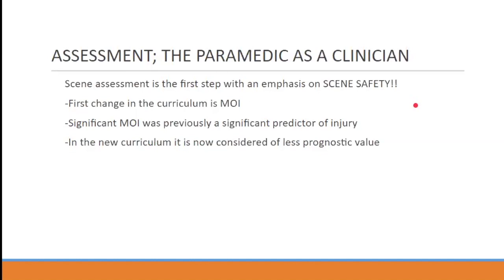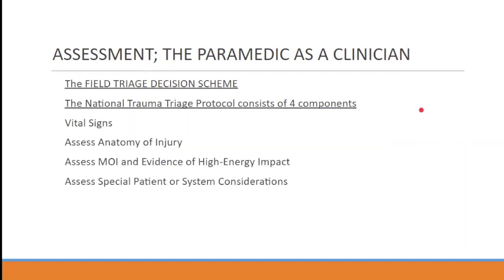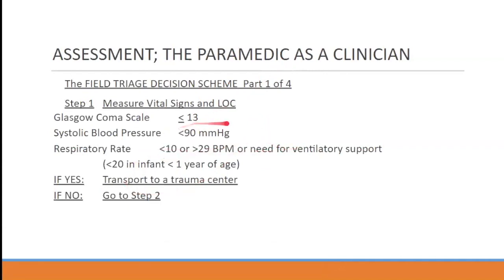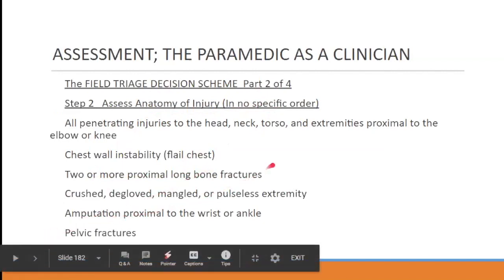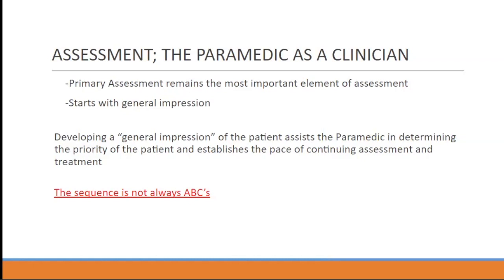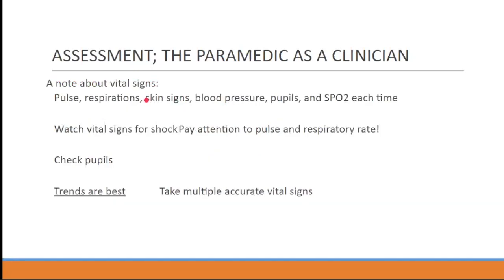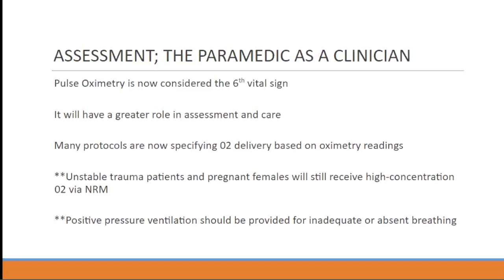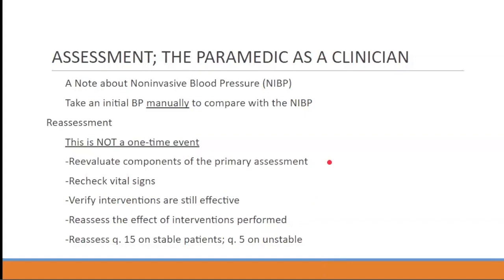History Taking and Assessment for ALS Providers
History Taking and Assessment for ALS Providers Lecture. Instructor Carl Schwab, Paramedic. NCCP Compliant F5 Online NREMT Refreshers available and NCCP Compliant Online Paramedic NREMT Refreshers available